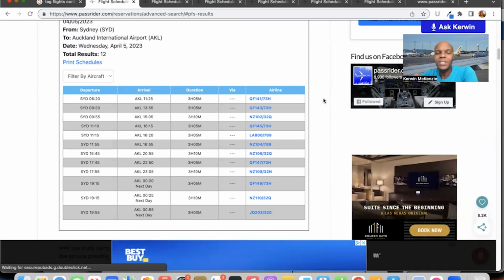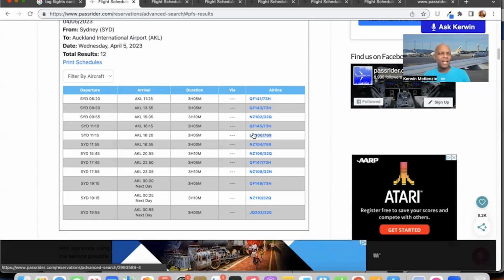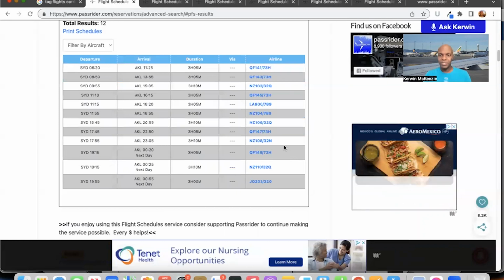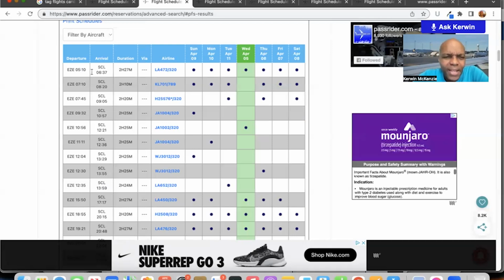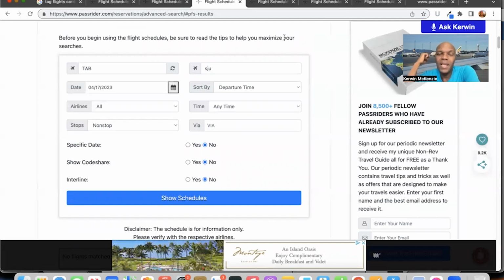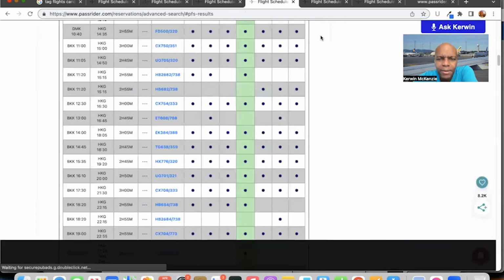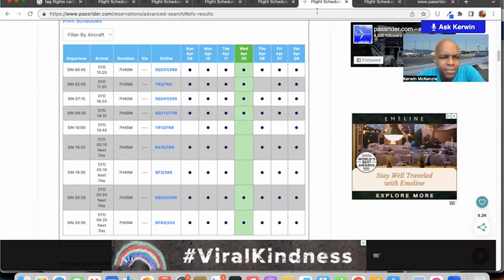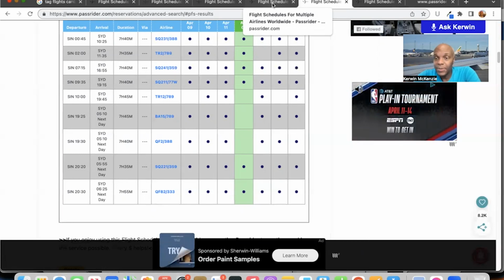Episode 91: What Are Fifth Freedom Flights?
What Are Fifth Freedom Flights?